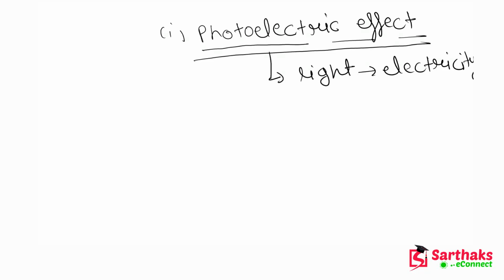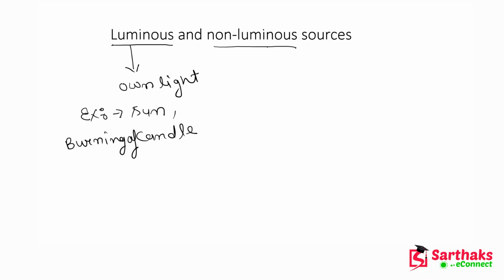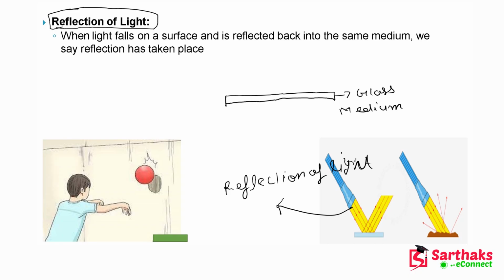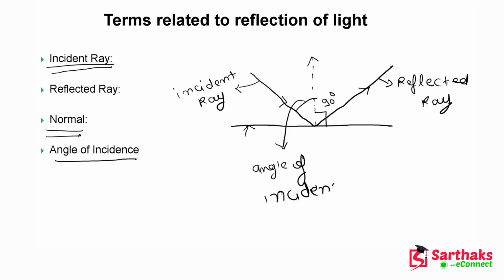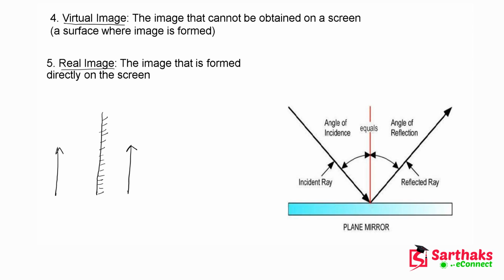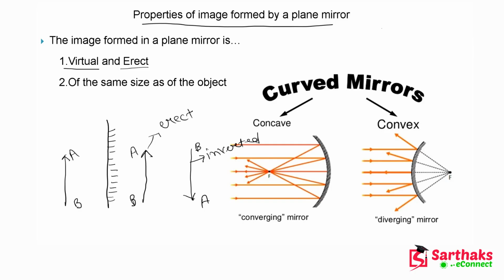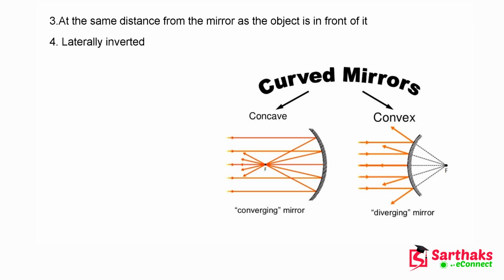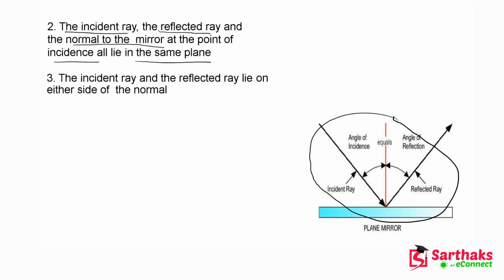Light – Reflection and Refraction L1 | NCERT Class 10 Science